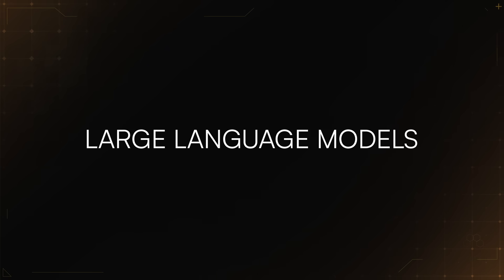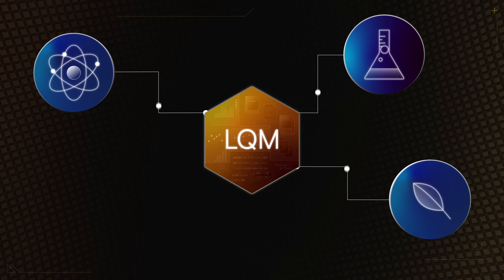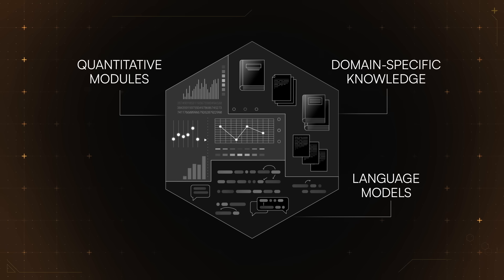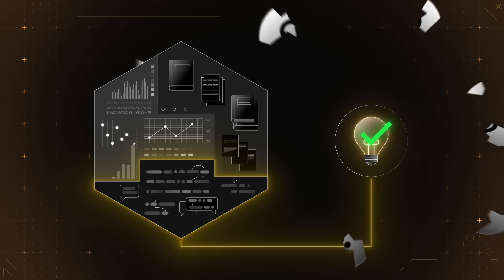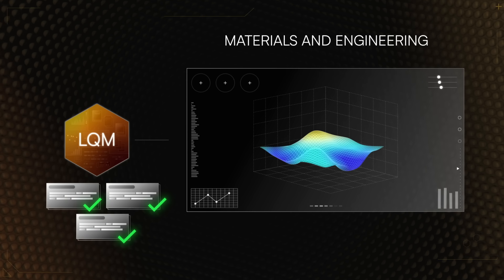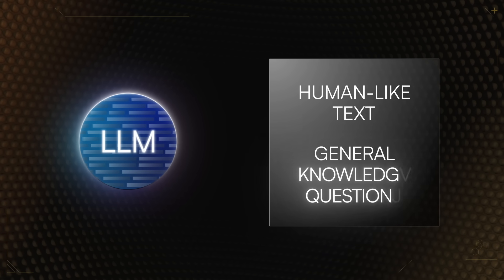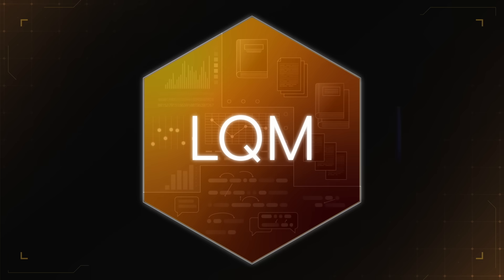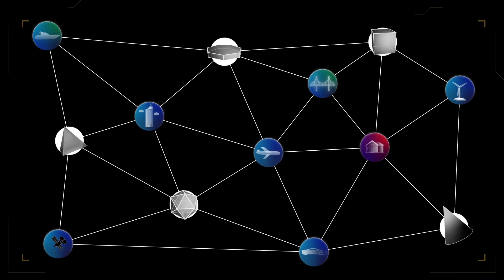AI explained - LQMs | AI Anchored in the Physical World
Large Language Models (LLMs) like ChatGPT have mastered language, but what about quantitative problems? Grounded in scientific principles and mathematical rigor, Large Quantitative Models (LQMs) are leading the next wave of AI innovation.

In this video, we explore how LQMs are transforming our ability to understand, model, and influence the physical world. From deciphering complex equations to driving breakthroughs in science and technology, LQMs represent the cutting edge of artificial intelligence.

Tune in to hear about how LQMs work and how they can be used for real-world applications. If you’re wondering what comes next after LLMs, be sure to check this video out!